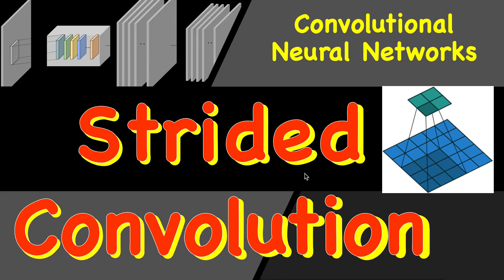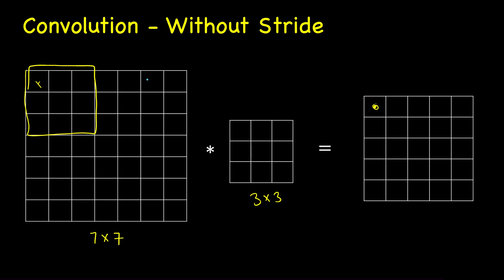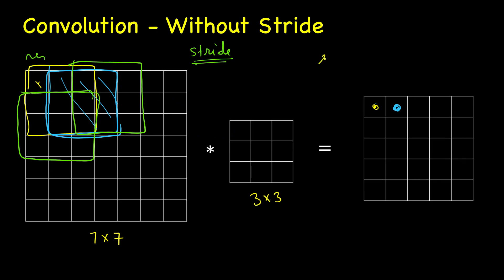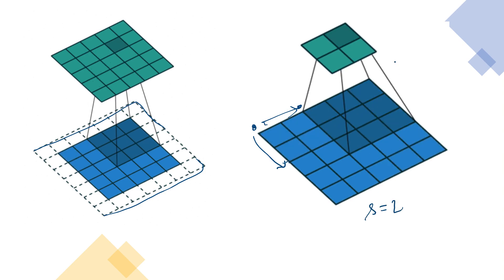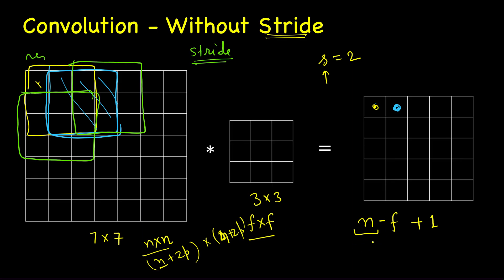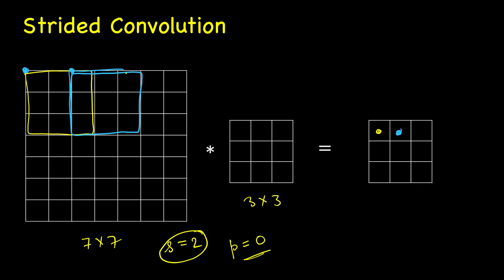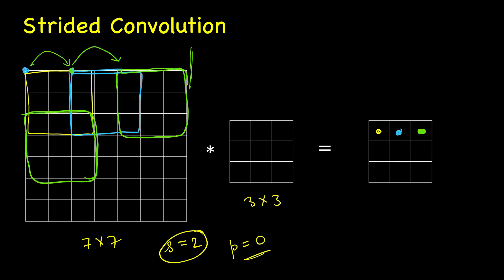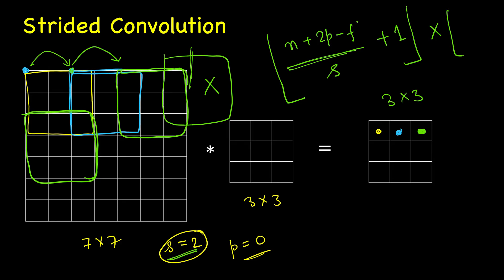CNN #4: Strides | Strided Convolution | Convolutional Neural Networks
Lecture 4 - Strided Convolution

1. Introduction to Machine Learning with Python: A Guide for Data Scientists
2. Hands-On Machine Learning with Scikit-Learn, Keras, and TensorFlow: Concepts, Tools, and Techniques to Build Intelligent Systems
3. Pattern Recognition and Machine Learning (Information Science and Statistics)
4. Deep Learning with Python - François Chollet
5. Deep Learning (Adaptive Computation and Machine Learning series) - Ian Goodfellow
6. Machine Learning: A Probabilistic Perspective (Adaptive Computation and Machine Learning series) - Kevin P. Murphy